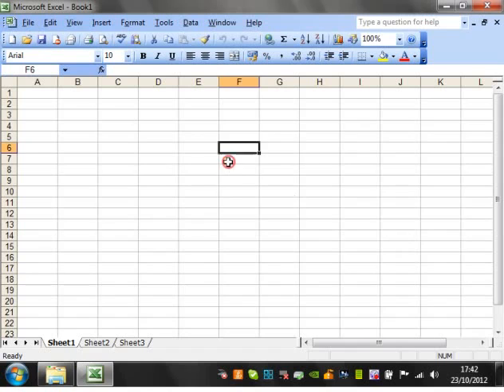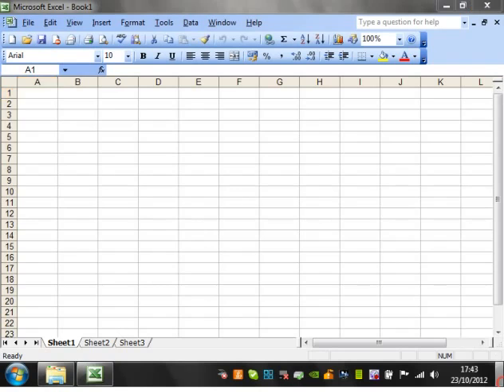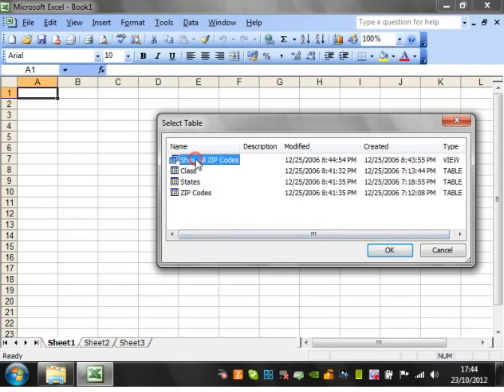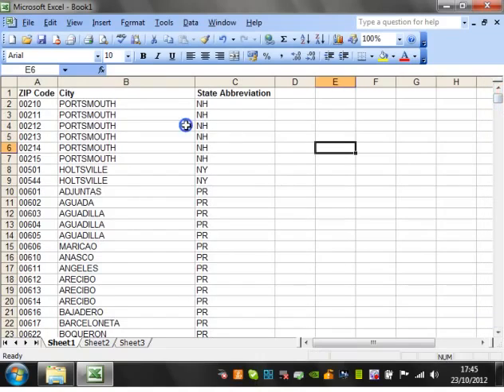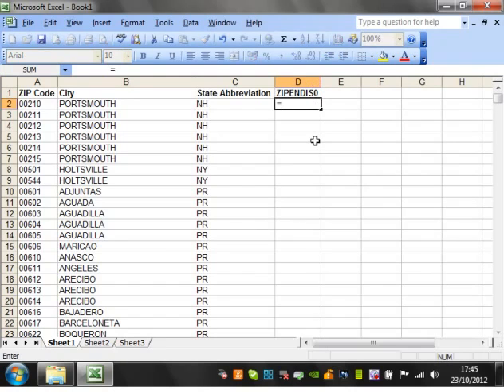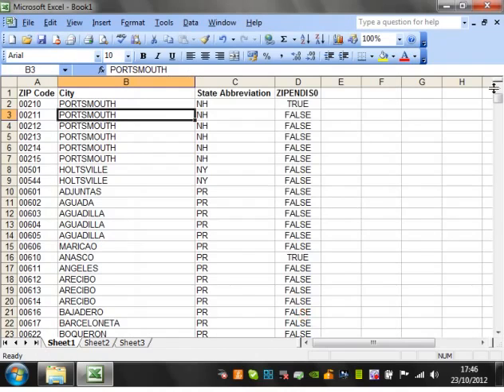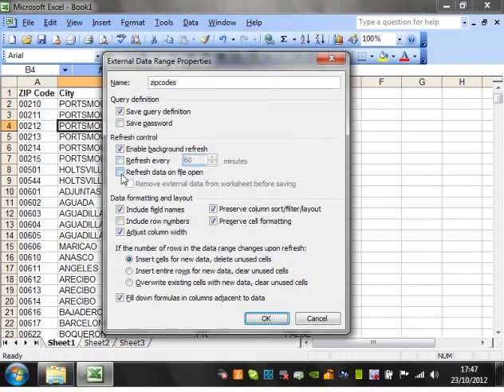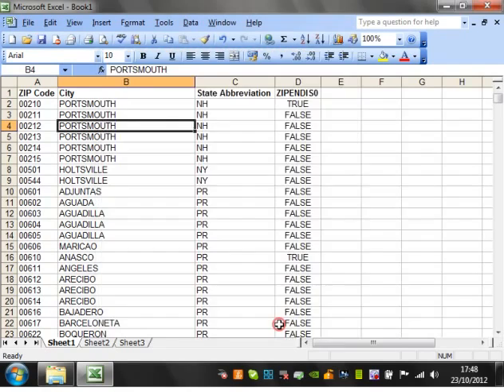MS-Excel Advanced Tutorial 10 Importing Data from MS Access